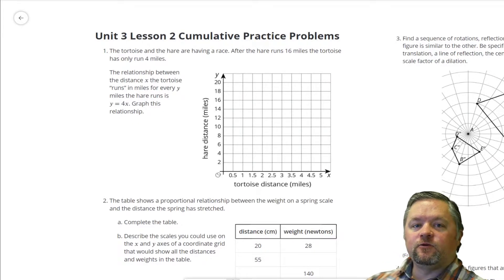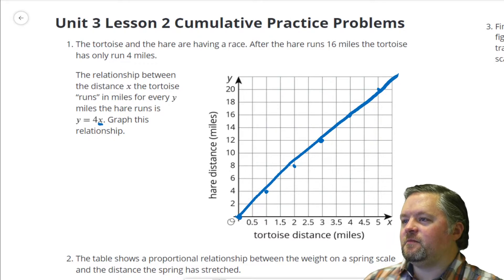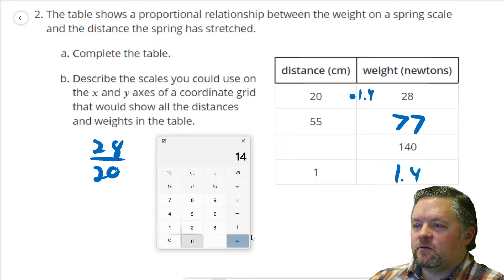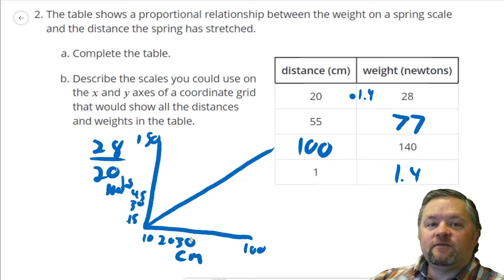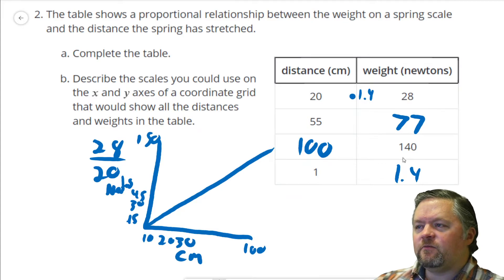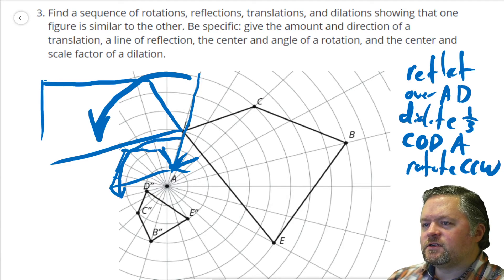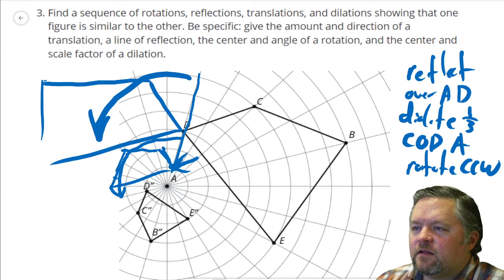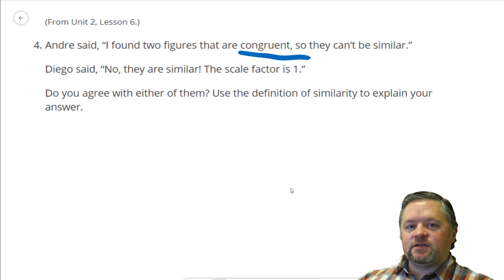Unit 3 Lesson 2 Practice